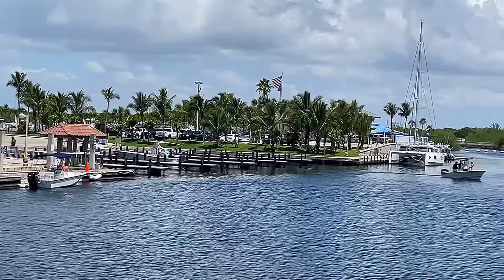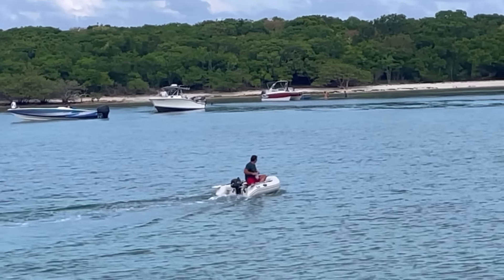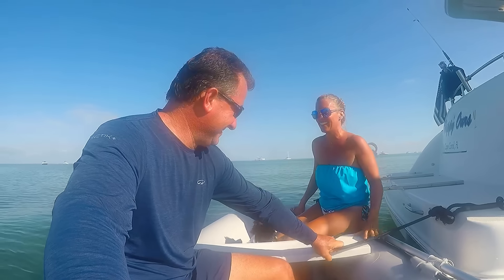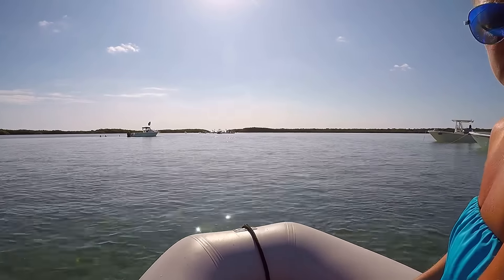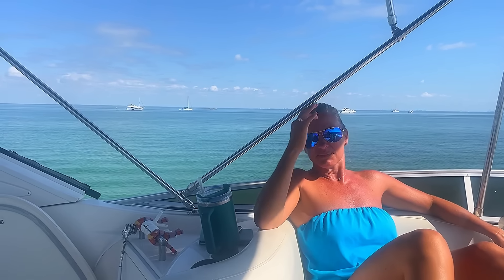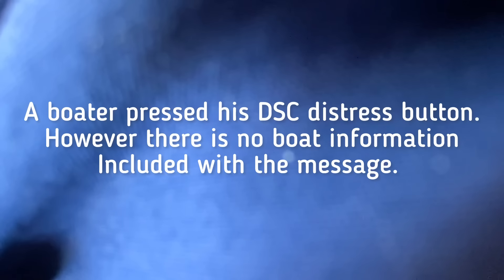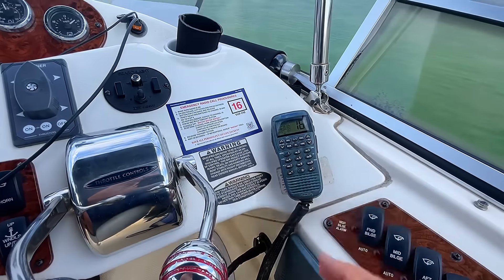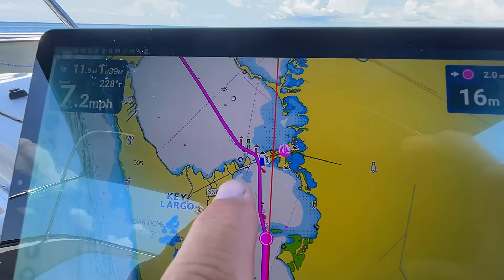Florida Mini Loop Ep.20 - Elliott Key to Key Largo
It’s day 22 of our boat trip around Florida.  After leaving Black Point Marina in Biscayne Bay, we head over to spend the night at Elliott Key, anchor for the night and explore the waters by dinghy at Sand Pass inlet.

We check out underwater sights, hear a distress call on DSC, find a hurricane hole, get to see Gilbert’s tiki bar and restaurant and anchor off of Key Largo to visit the town.

Join us as we travel the Florida loop on our 341 Meridian sport bridge motor yacht from Cape Coral to the Florida Keys.